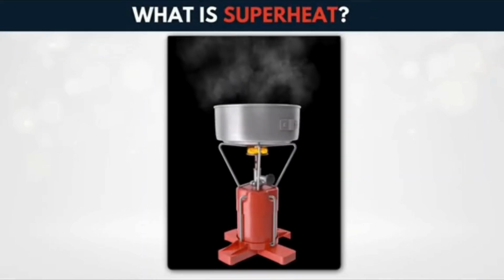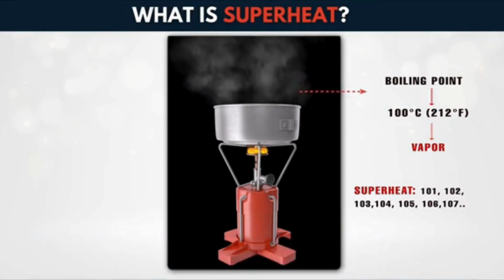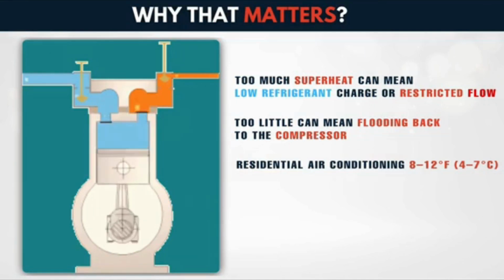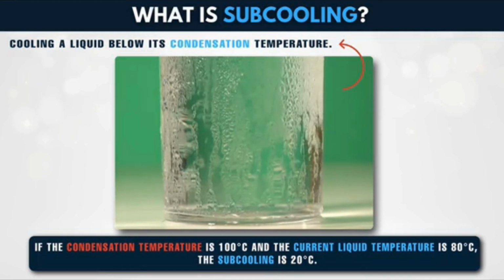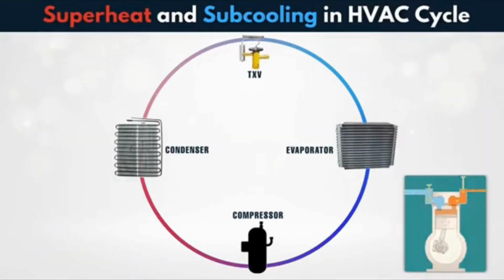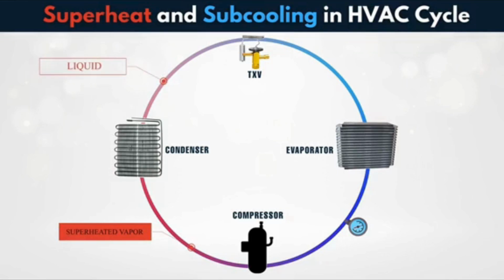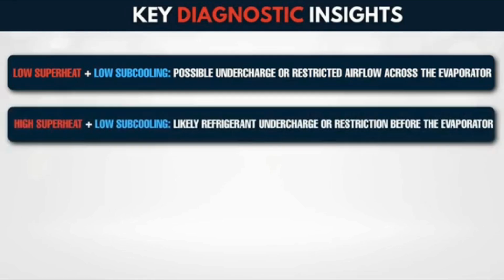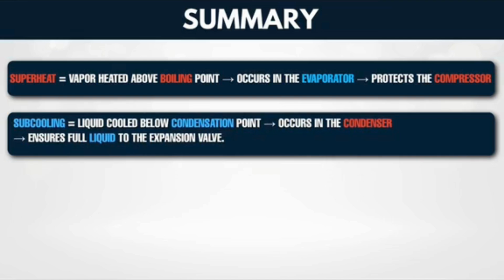HVAC - Superheat and Subcooling Fully Explained!